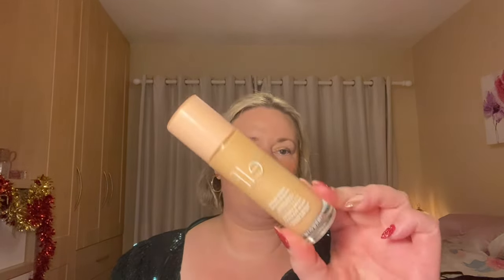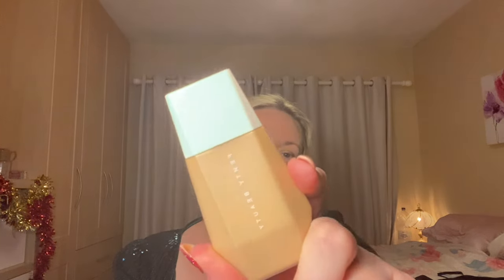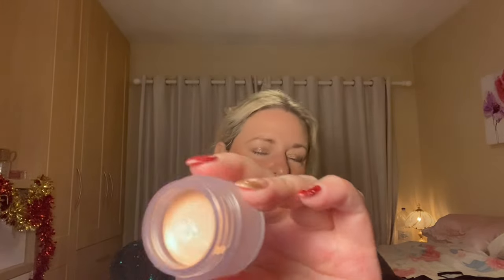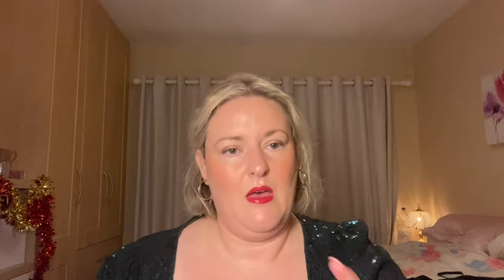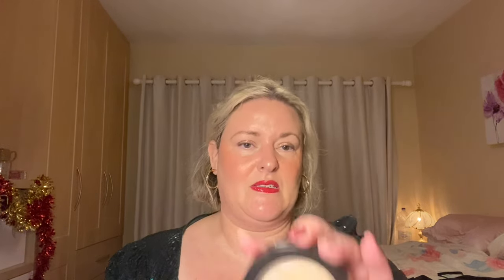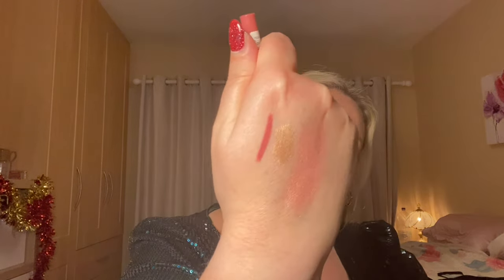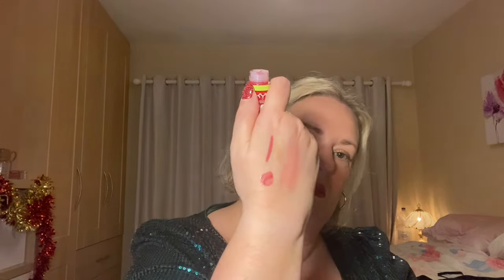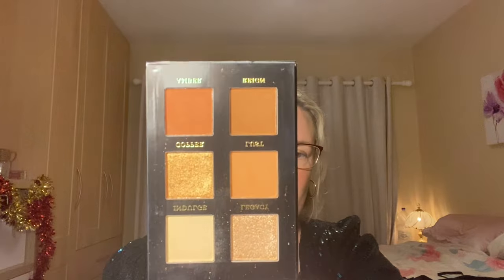My Favourite Products of 2023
The products that I enjoyed the year xoxo